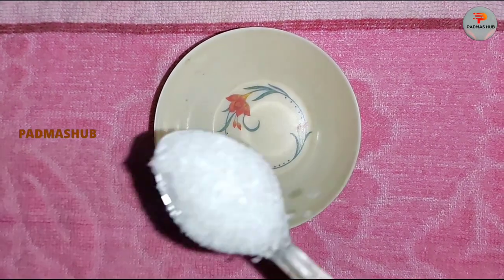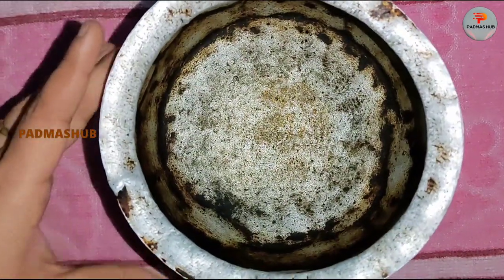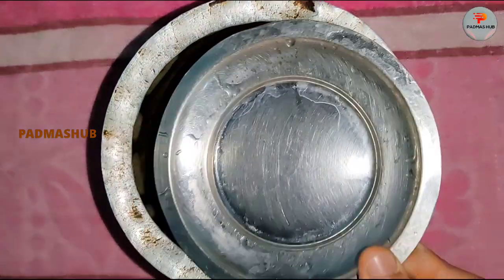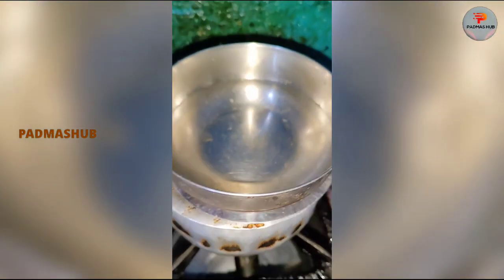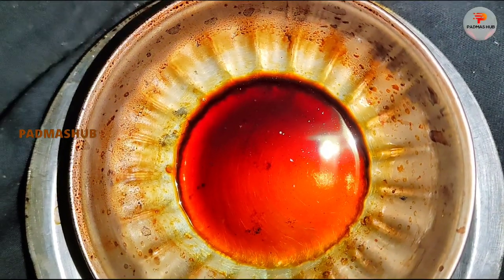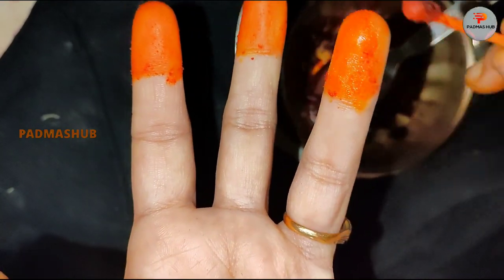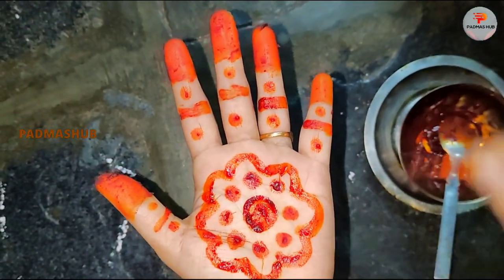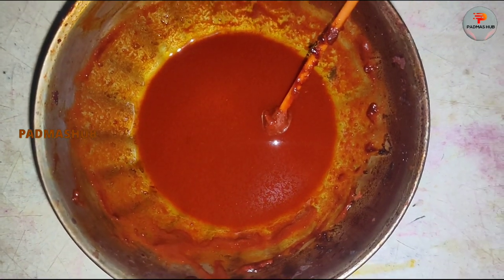ఆకు లేని గోరింటాకు ట్రై చేశారా ఇలా చేయండి | parani liquid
This channel contains beauty, health tips, devotional, cooking,diy, travel, tip and tricks and many more.
This channel feels that CONTENT SHOULD NEVER BE BORING and IT SHOULD BE USEFUL .